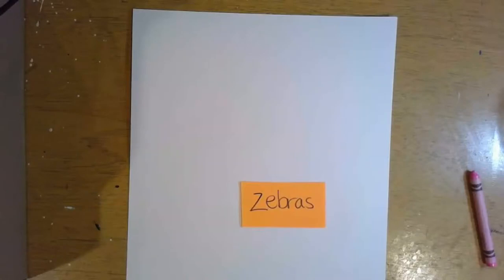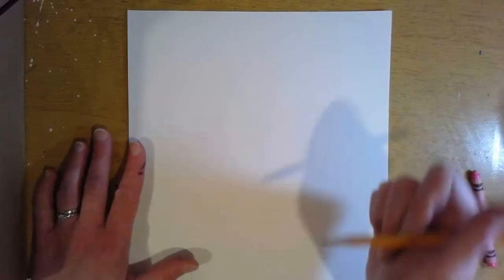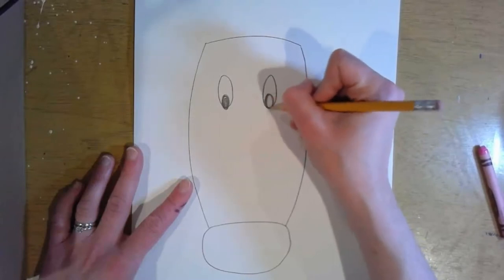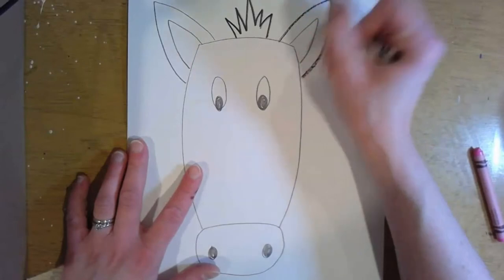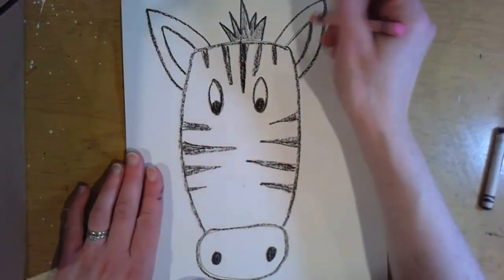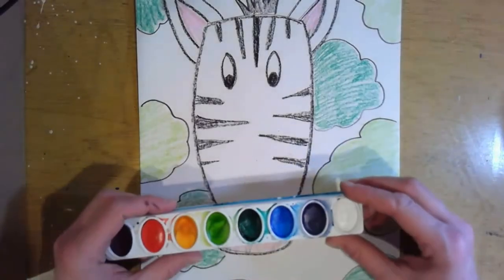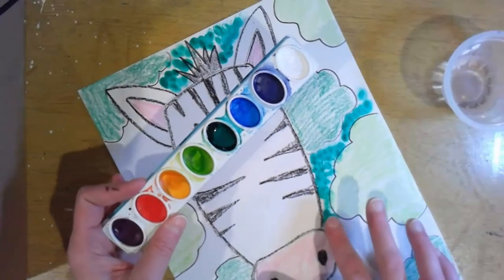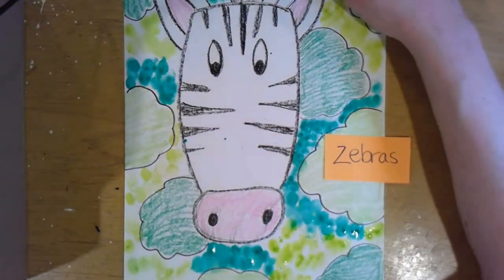Kindergarten Ms Baker's Zebras